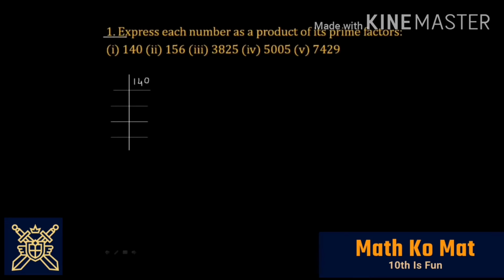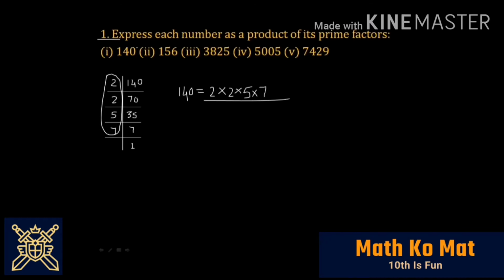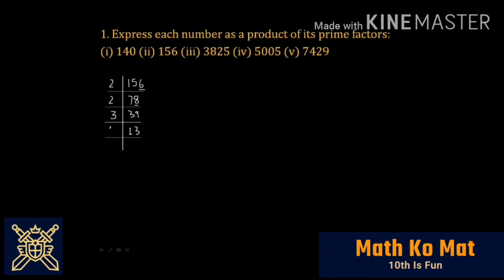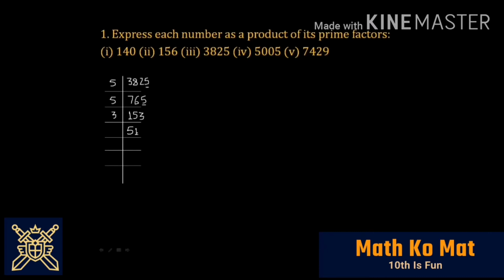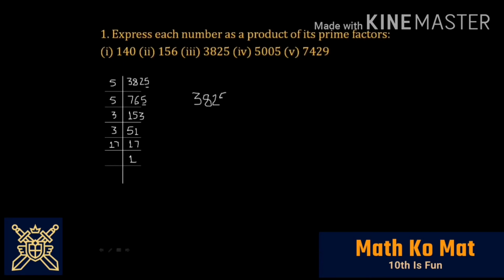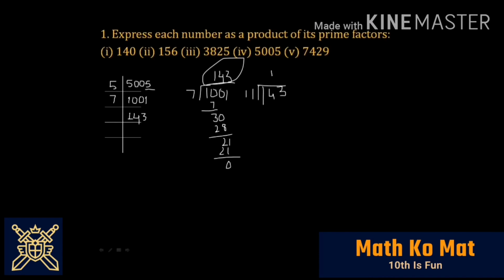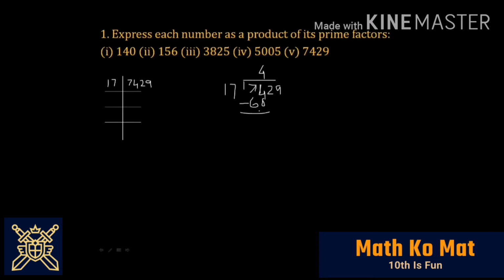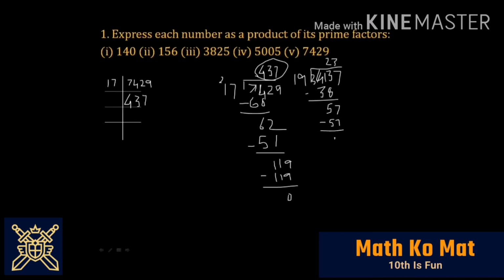Class 10th Exercise-1.2 Question 1[Real Numbers] |NCERT CBSE |Math Ko Mat